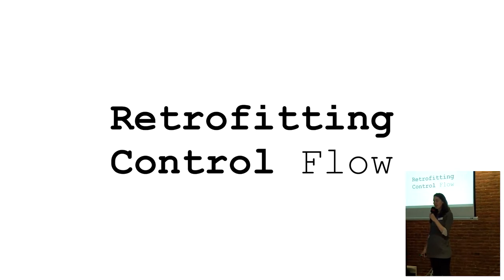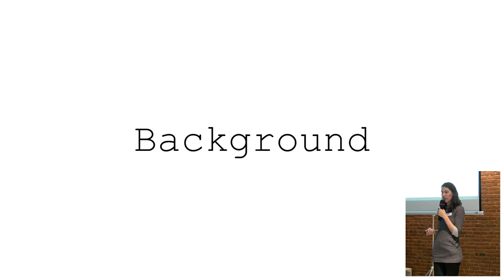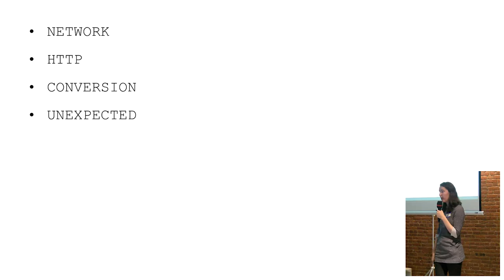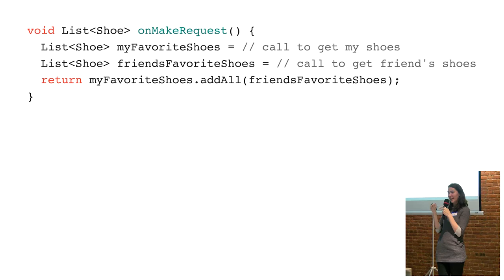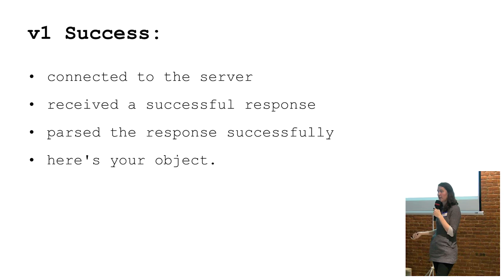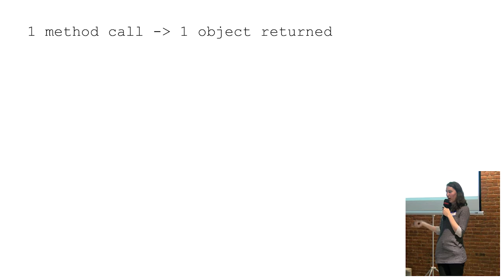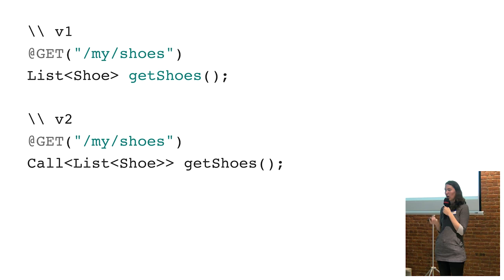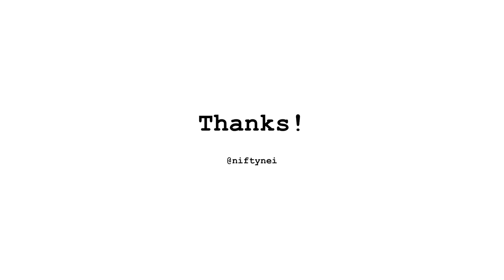Android Spring Cleaning: Retrofitting Control Flow by Lisa Neigut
How does error handling influence the larger design of app architecture? This talk will attempt to answer this, using the speaker’s experience upgrading the Electric Objects Android applications from Retrofit v1.9 to the v2.0-beta2.

We will cover the deeper architectural ramifications of error strategies, particularly focusing on the question ‘what is the impact of exceptions on control flow?’ using examples from v1 & v2 of Square’s Retrofit library and the supporting code that Electric Objects uses to wrap these network calls.

This lightning talk was part of a "Square Presents" event from March 10th, 2016.